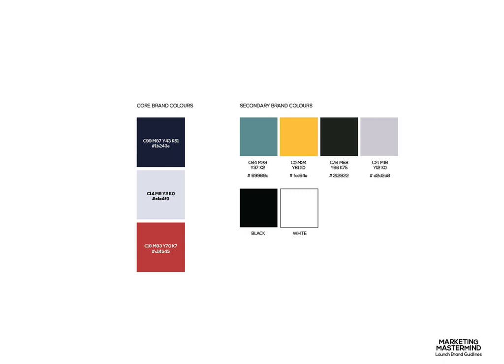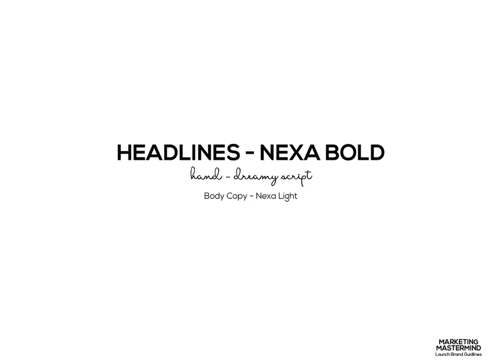Launch Design Caroline Sumners